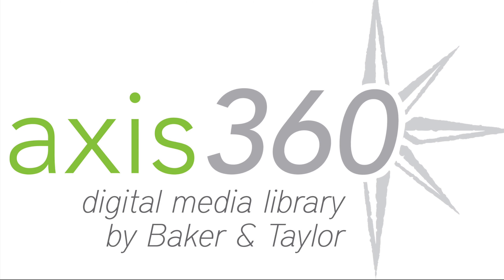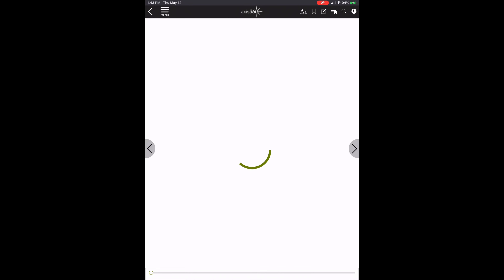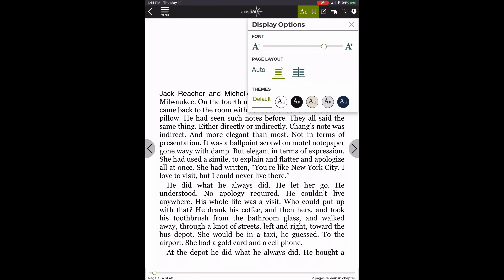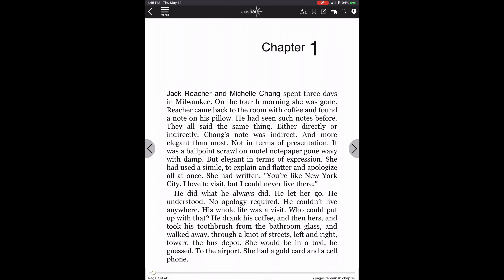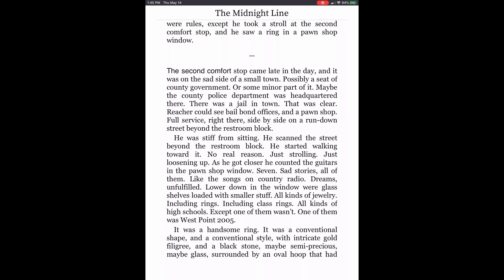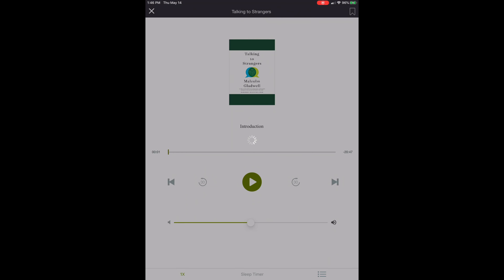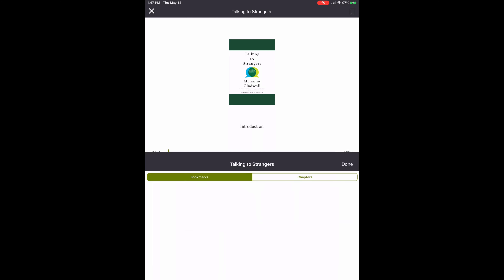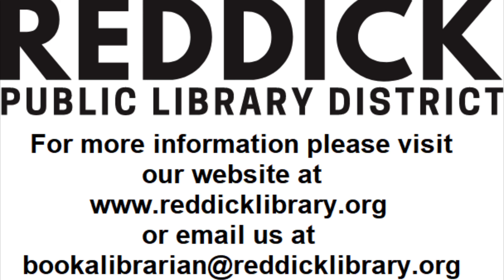Axis 360 Tutorial Series - Read And Listen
Learn how to read ebooks and listen to audiobooks on your mobile device or tablet using the free Axis 360 App from Baker & Taylor.